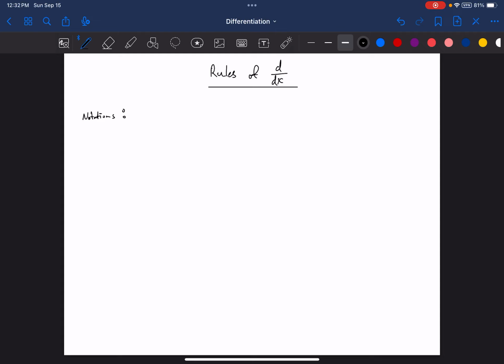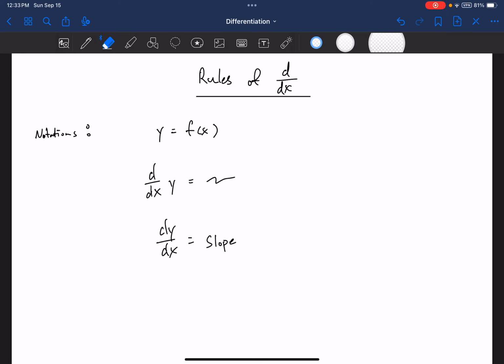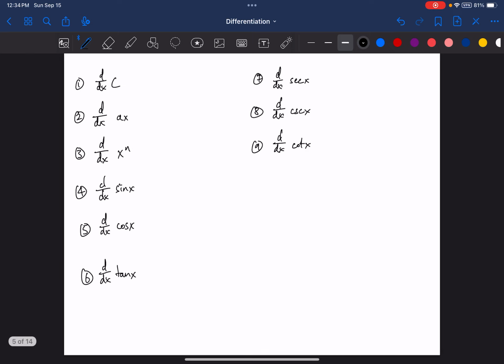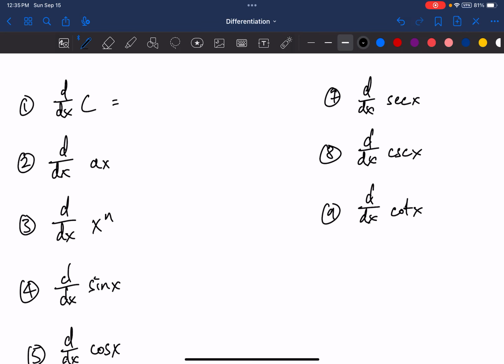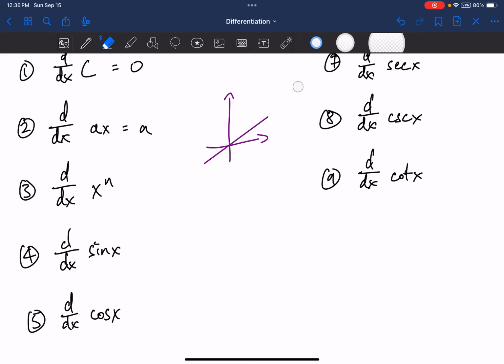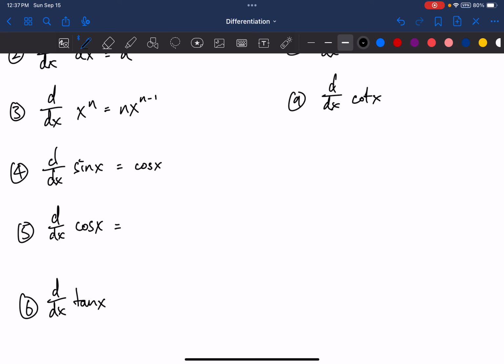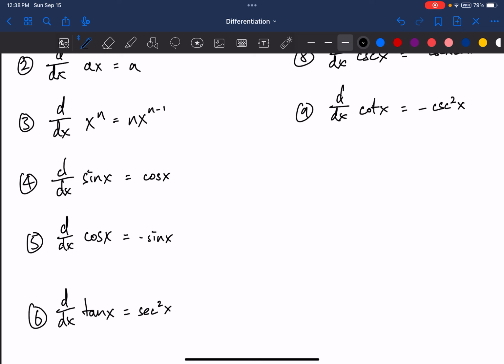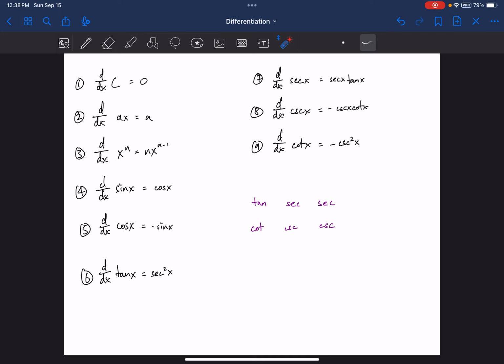Baron Kwong - AP Calc AB - Chapter 2 (Differentiation I) - 2